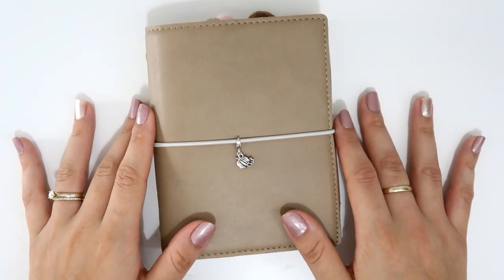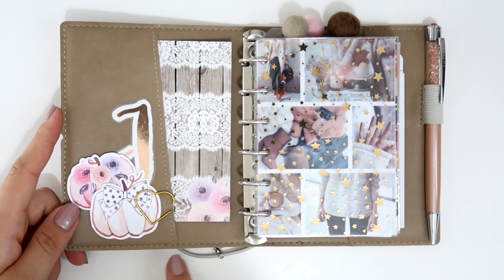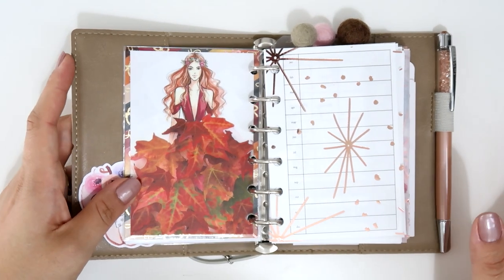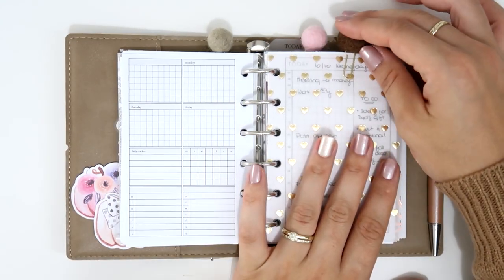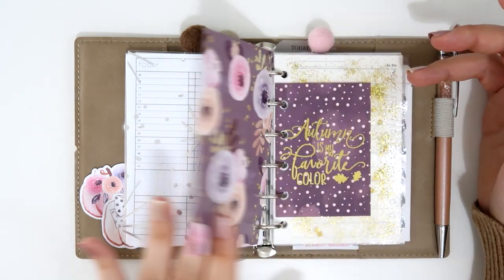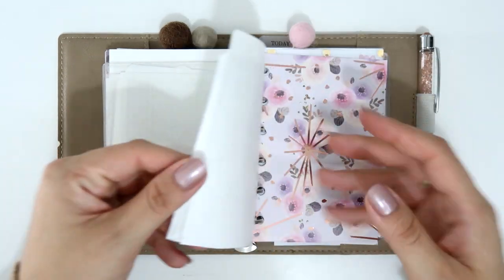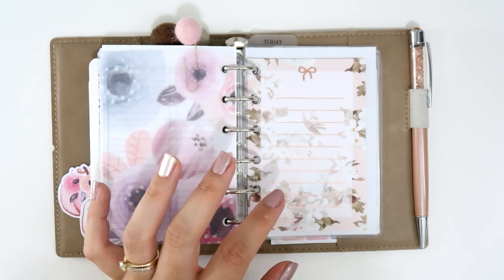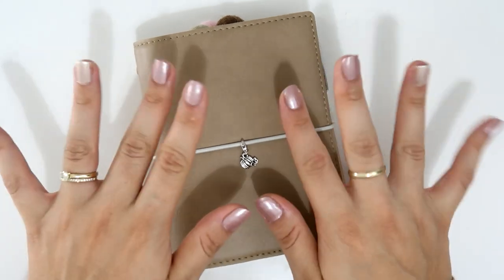Fall Planner Setup ft. Pocket Rings Filofax Domino Soft in Fawn // Plan with Juli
As I promise, here it is my Fall setup and flip through for 2018 in this gorgeous pocket ring bound planner from Filofax Domino Soft in Fawn.
Juli ♥

📝 STICKERS / SHOPS MENTIONED:

- Domino Soft in Fawn - Pocket size

♥ A6 Marble Travelers Notebook Setup || TN Flip Through ft. May GP Studio Box

→ Trooper by Silent Partner